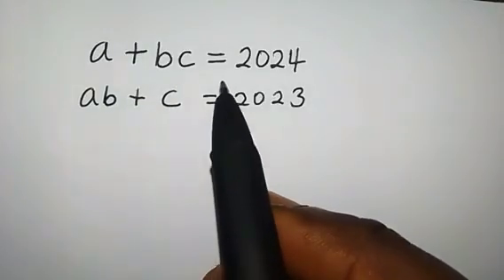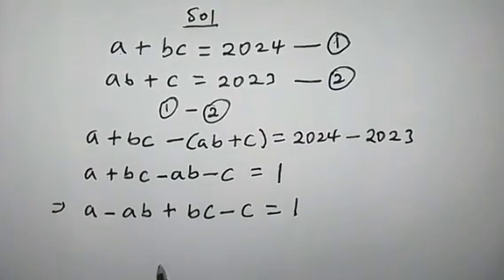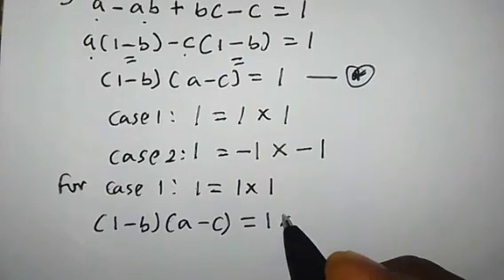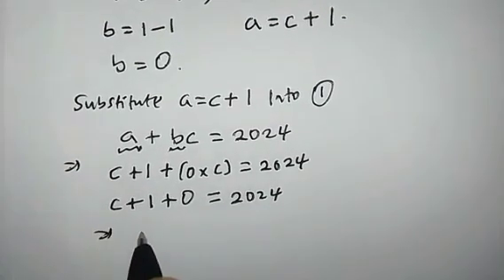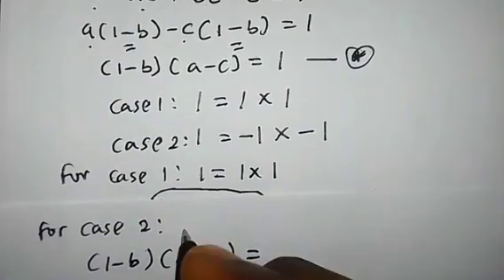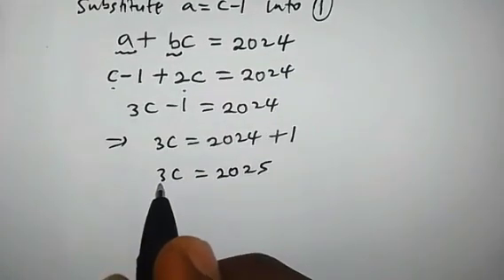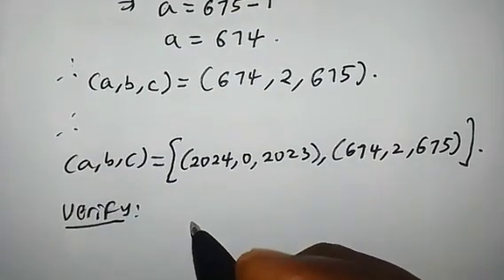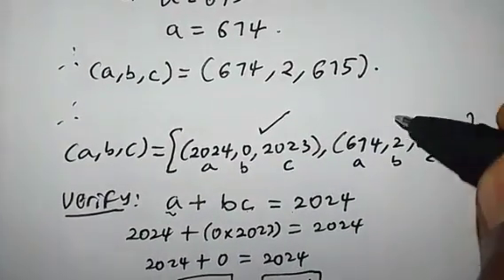This Math Problem Fooled 99% of People... Can You Solve It?